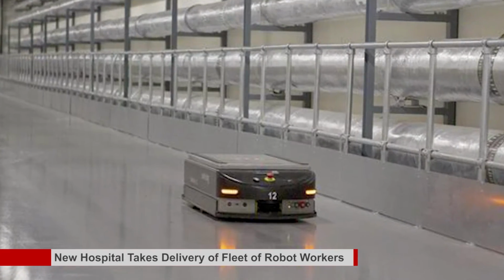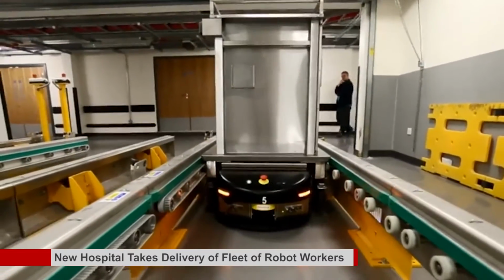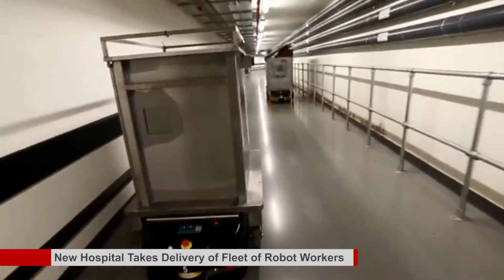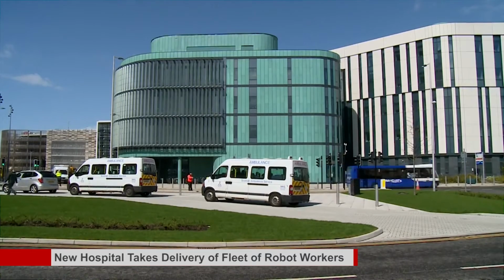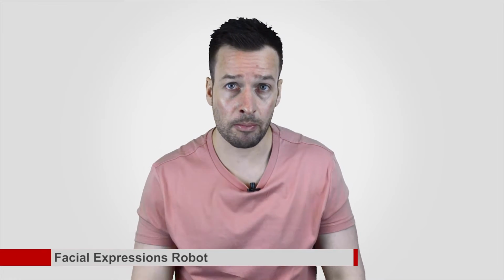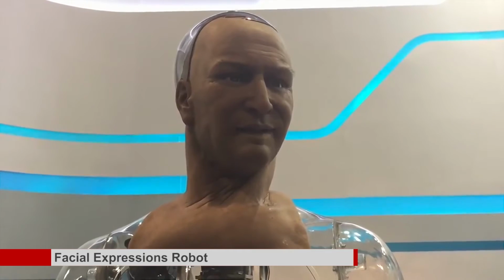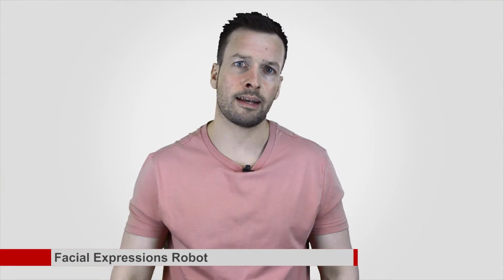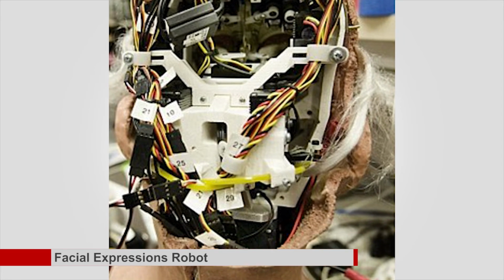Hospital Robot Workers | Star Wars BB8 Robot | Facial Expressions Robot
Hi there, and welcome to my weekly Robot Update.

New hospital takes delivery of fleet of robot workers

But these mini-robots are in fact the behind the scenes stars of the new £842 million South Glasgow University Hospital. Patients will see little of the motorised workers, which will see 26 robots assist staff in their duties. Costing £50,000 each, the fleet are being used to move medical equipment, linen, food and waste around the vast site which begins opening on Monday. The £1.3m Automatic Guided Vehicles (AGVs) to give them their full title, are10 inches high and are capable of lifting up to half a tonne at a time. The self-operating vehicles come to life when a member of staff has scanned a trolley or cage to be picked up. The AVGs then track their target as they make their way through the hospital, using their own dedicated lifts in the 14 storey complex. Once an AVG has completed it's task it then returns to the charge docking station where it can be fully charged in 30 minutes- all without any input from a human. When one moves from the front of the rank, another automatically takes its place from the nearest charging station.  At a loading bay where goods including kitchen materials, linen and medical supplies are delivered, the robots pick up their cargo, call a lift and head for the appropriate floor. A NHS Greater Glasgow and Clyde spokesperson said: "They robots are fully geared up and ready for operation. We've had them for four weeks now and they are already in use around the hospital. "The use of the robots will free up valuable time for porters to undertake important duties such as moving patients." The intelligent robots will adjust their speed depending on the width of the corridor and if any one is in close proximity. They have lights which will allow them to be easily seen and are able to give verbal warning if they are approaching people. The South Glasgow University Hospital will take over from four of Glasgow's other hospitals- the Southern General, the Victoria Infirmary, Western Infirmary and the Royal Hospital for Sick Children (Yorkhill)- which are currently in the process of transferring their, equipment, staff and patients to the new hospital. The move means NHS Greater Glasgow and Clyde will have to move around 1000 patients and 10,000 staff during the transition which is expected to be completed by mid June.